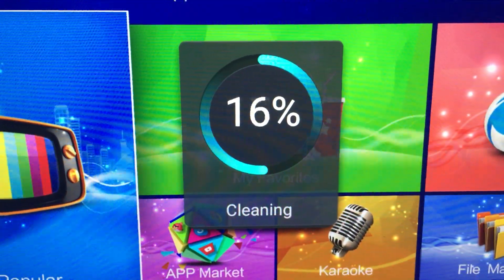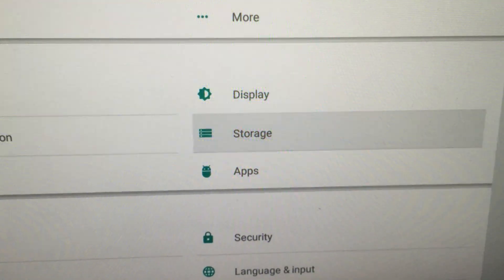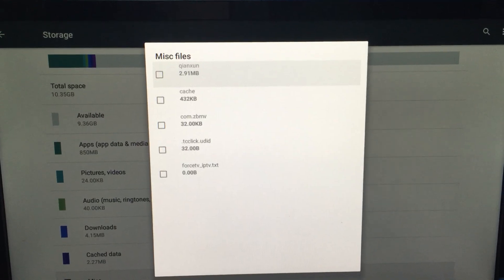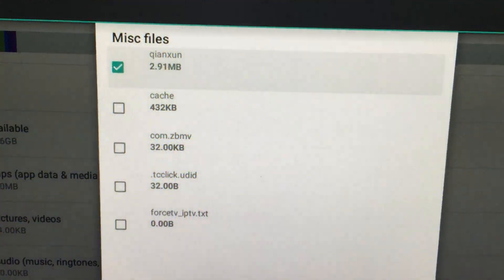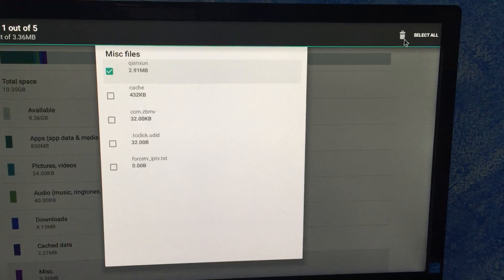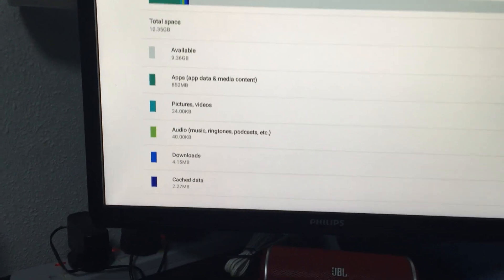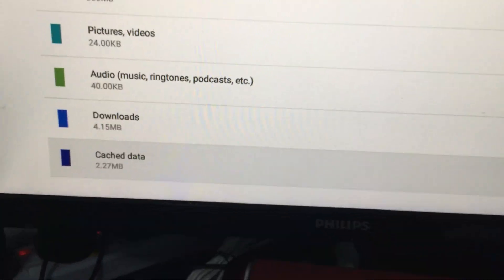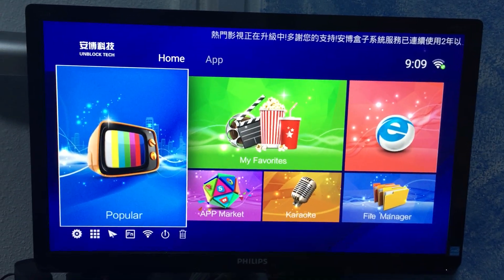Unblock Tech: How to clear cache and cookies from your UBox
User guide on clearing your cache and cookies from the UBox Gen 3.